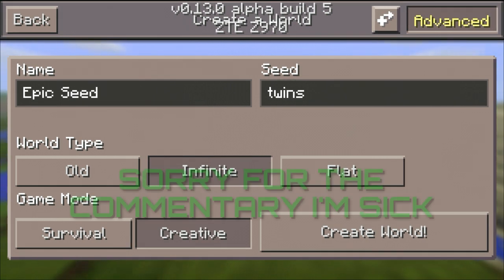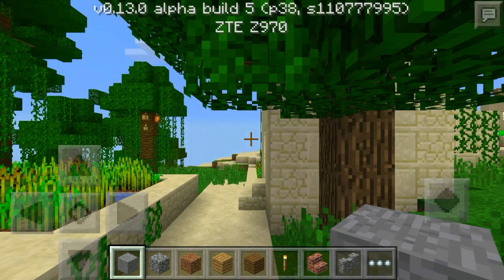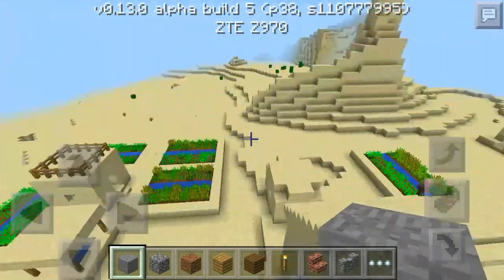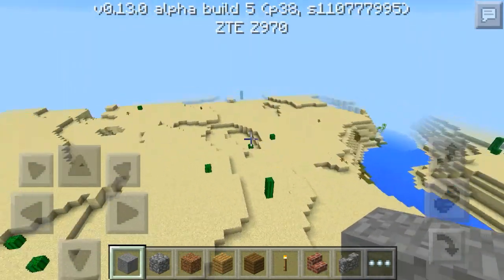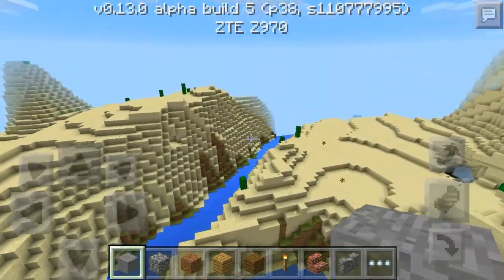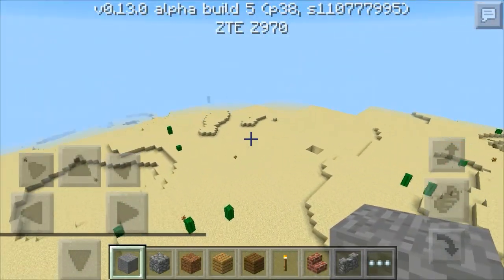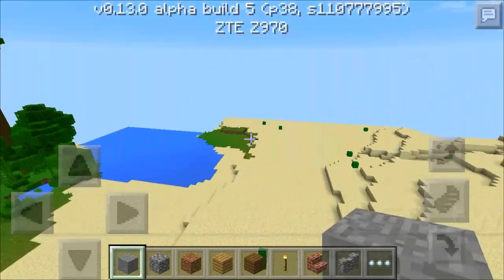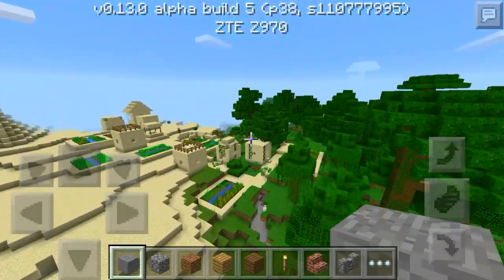EPIC JUNGLE/DESERT SEED!!! - Minecraft Pocket Edition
⏩seed:twins